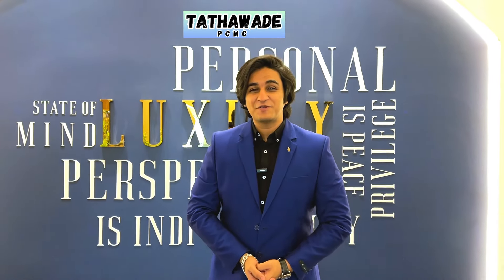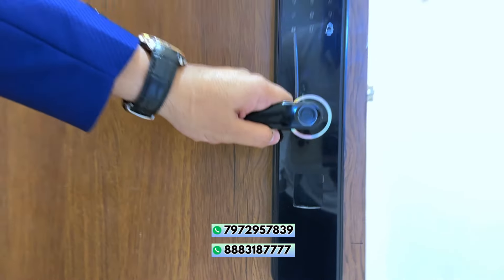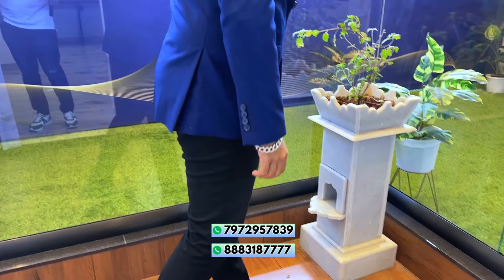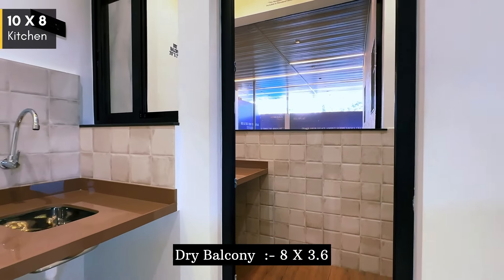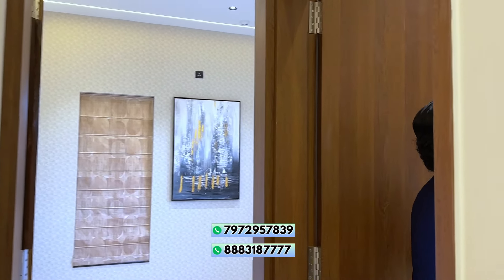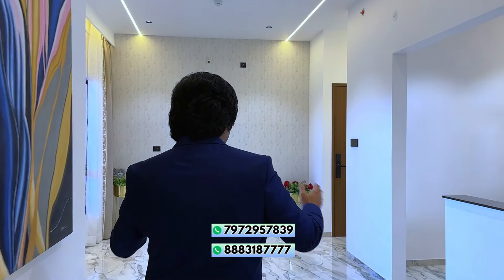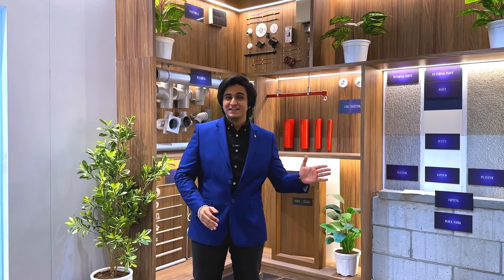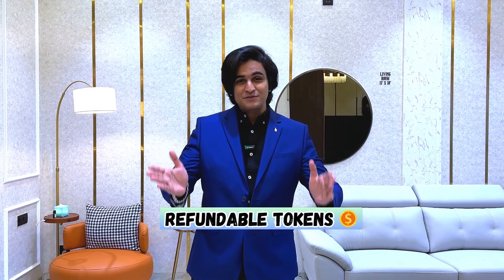New Project 2 BHK & 3 BHK at Tathawade | Reputed Developer | Launch Offers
The Most Awaited Launch in Tathawade is here and it is absolutely Fabulous!

The whole project is designed after studying the customer's requirements and demands. In the heart of Tathawade right between the Mumbai-Bangalore highway and the Aundh-Ravet BRTS road this project gets the best connectivity to the important locations of the City!

Specifications: 2 BHK - 811 to 817 sq ft starts at Rs 81 L & the Grand 3 BHK -1058 to 1102 sq ft starts at Rs 1.10 cr.

Launch Offers: Special Pre-Launch Price and some Surprise Discounts are planned for customers who have the Token Pass. The Token Pass is Completely Refundable.